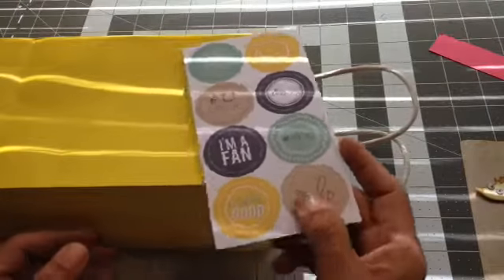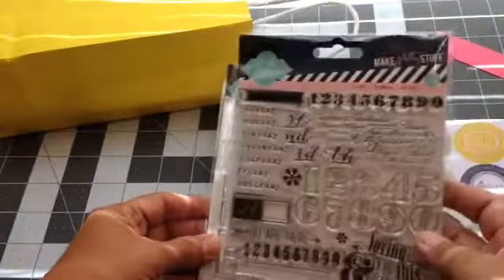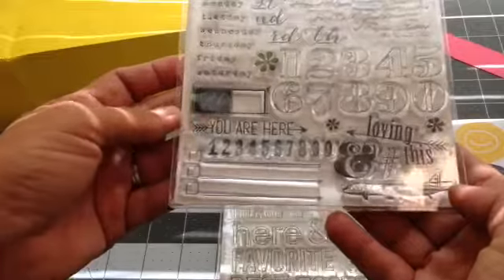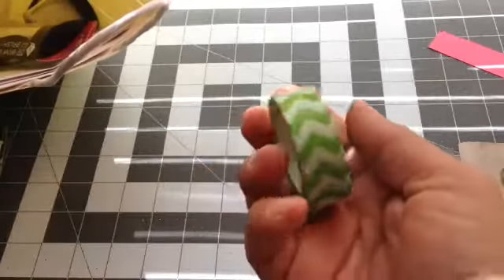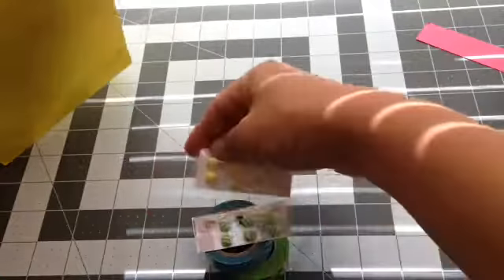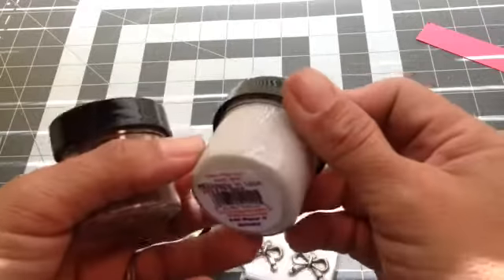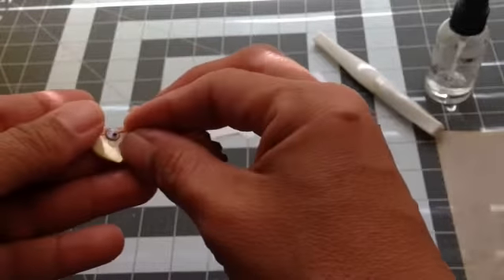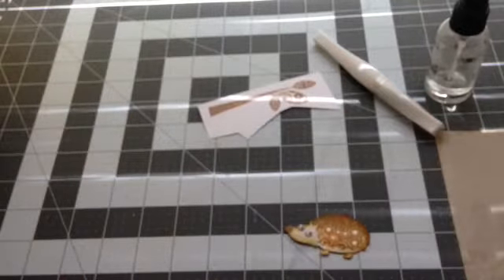RAK from my bestie Robin!